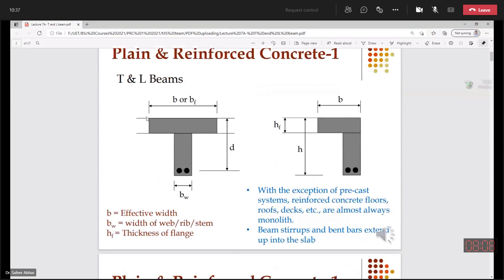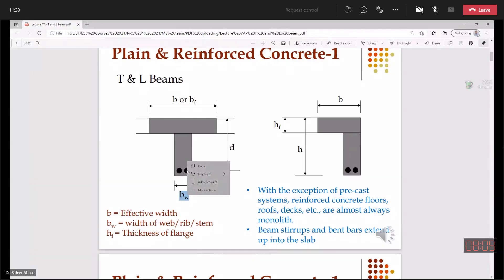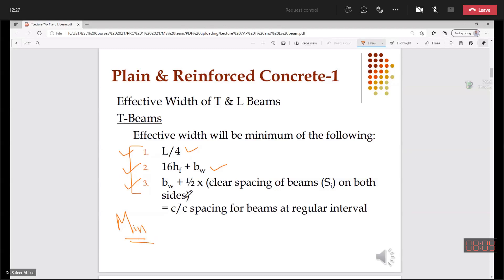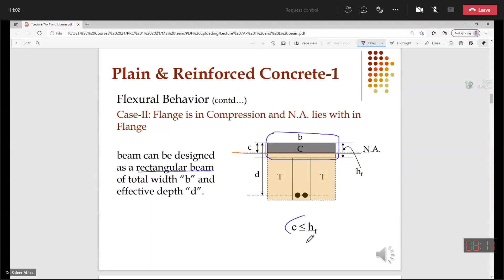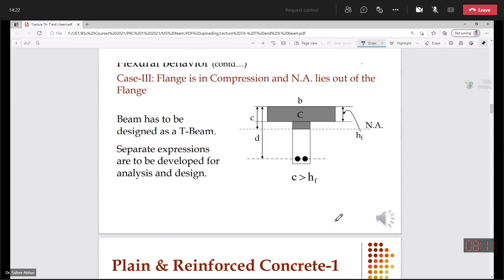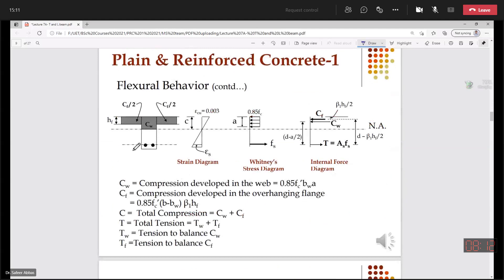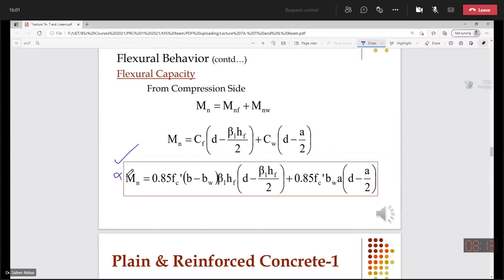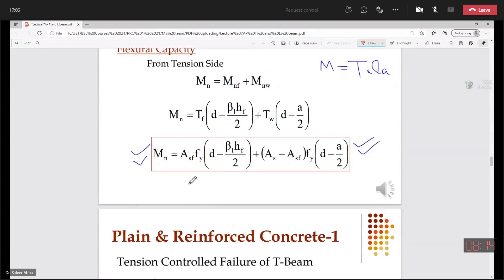Plain & Reinforced Concrete -1 | Lec 15 | Complete course | UET LAHORE | CIVIL ENGINEERING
Hi
Here is the first lecture of the complete course of PLAIN AND REINFORCEMENT CONCRETE -1 that sometimes simply called PRC-1 of UET LAHORE (main campus). This lecture is recorded online during the corona days. Topic cover in this topic are given below
1.Plain Concrete
2.Mechanics of Reinforced Concrete
3.What is the Concrete
4.What is Plain Cement Concrete (PCC)
5.Reinforced Cement Concrete (RCC)
6.Structural Elements of Building
7.Mechanism of Load Transfer
8.Merits of Concrete Construction
9.Demerits of Concrete Construction
10.Specification & Codes
11.Design Loads
12.Densities of Important Materials
13.Intensities of Live Loads
14.Basic Design Equation
15.Ultimate Strength Design (USD)/LRFD Method
16.Allowable Strength Design (ASD)
17.Plastic Design
If you need the PDF of this lecture the link is given here

Moreover, the link of the same topic is given here that is taught on campus instead of the online.

further more if you need the hand written notes (short but important point) then you can also click to the given below link

And the link of the playlist of the same subject lab is also given here